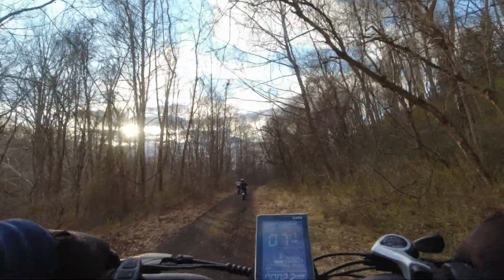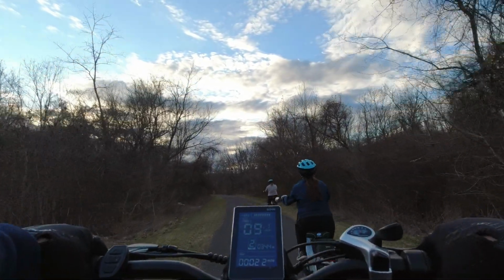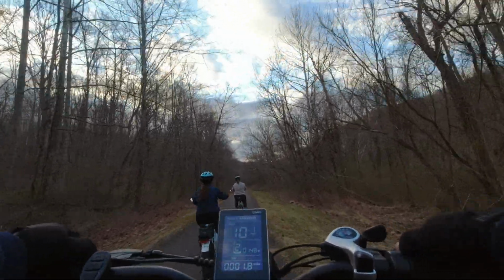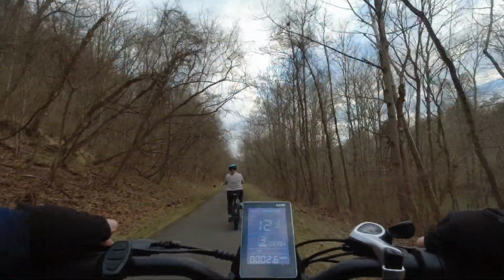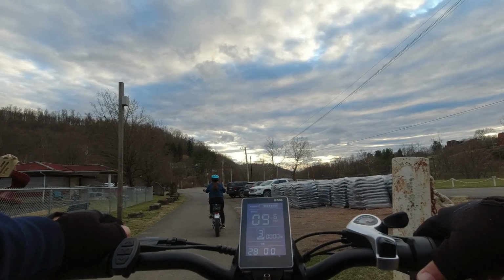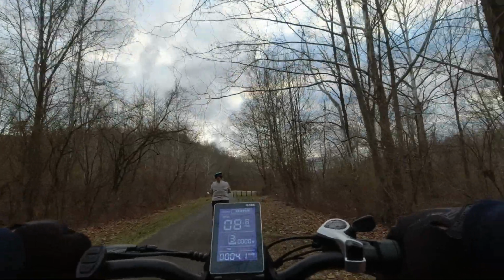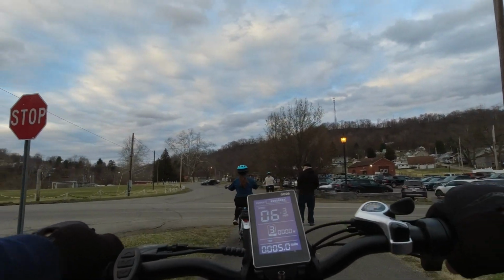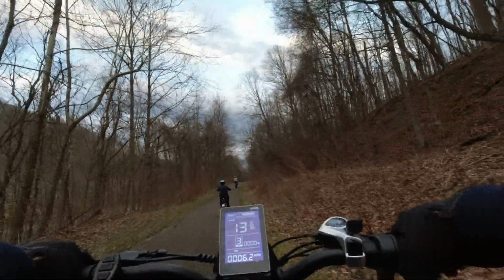Lectric XP vs Rattan vs Lectric XP | Family Ebike Ride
First Family Ride of the year!!  Come along with Lisa, Brooke, and myself as we take our first family ride of the year!

Accessory Links:
Sena R1 Helmets
Hafney Mirror
Zoom Seat Post
Cloud 9 Seat
WOTOW Bike Reflective Rack Bag
Vibrelli Mini Bike Pump & Glueless Puncture Repair Kit
DJI Osmo Action camera
50-In-1 Action Camera Accessory Kit
SanDisk 256GB Extreme microSDXC